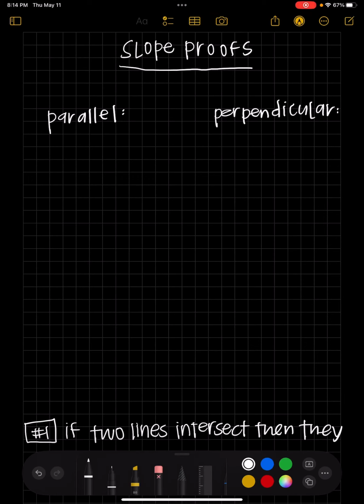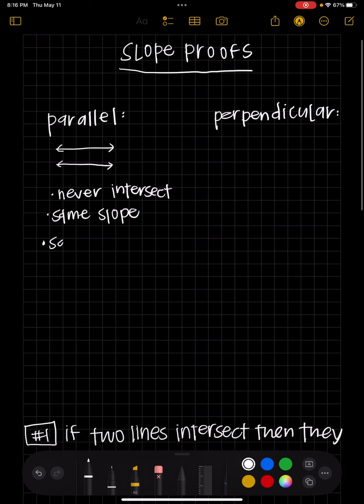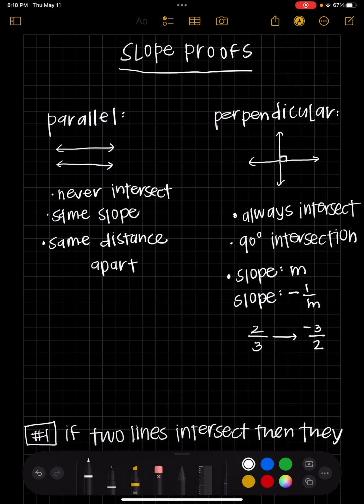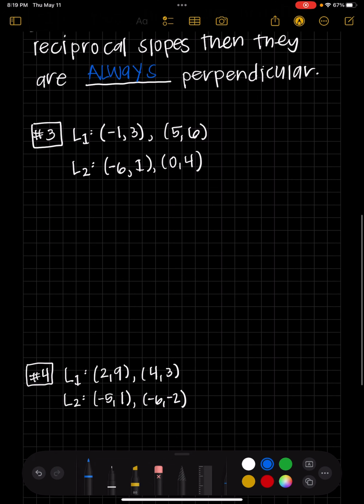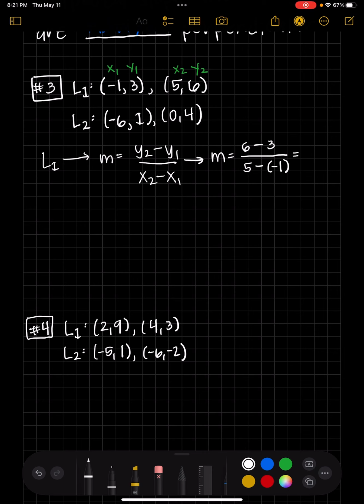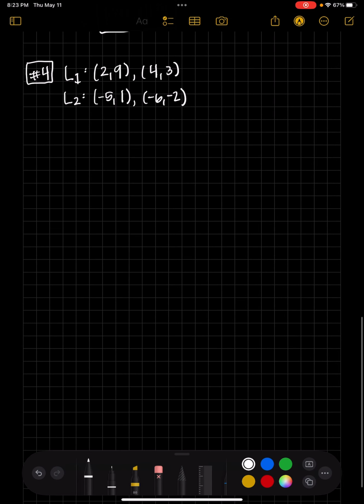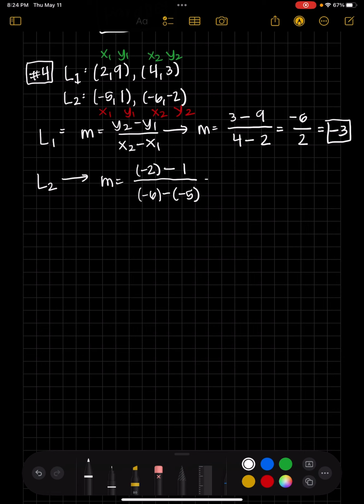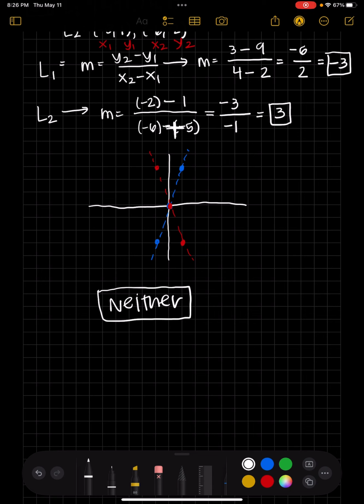Slope Proofs SM1